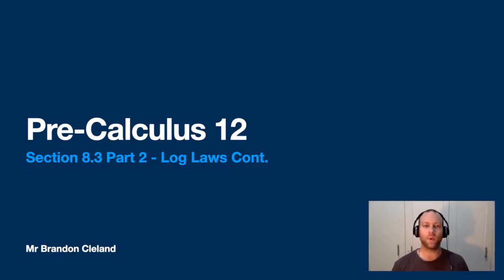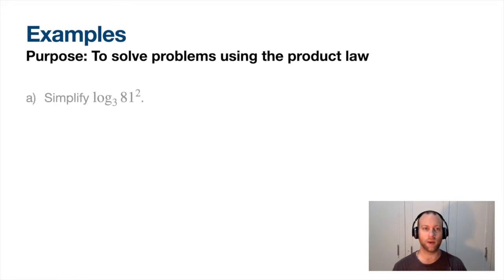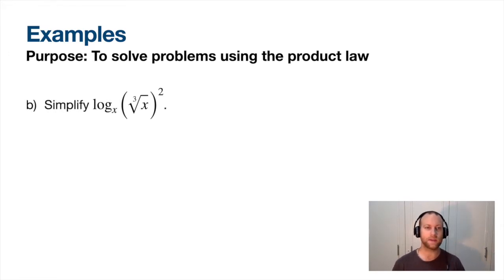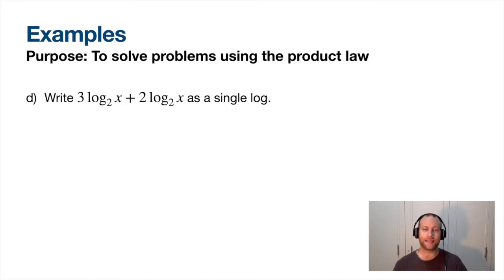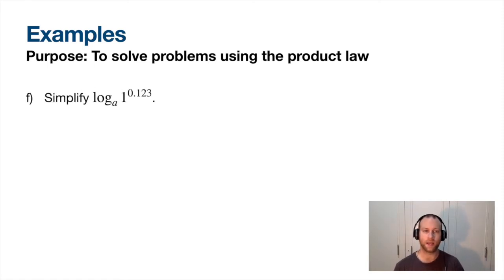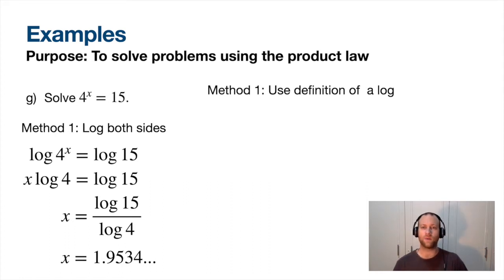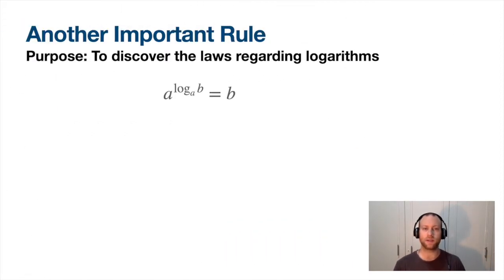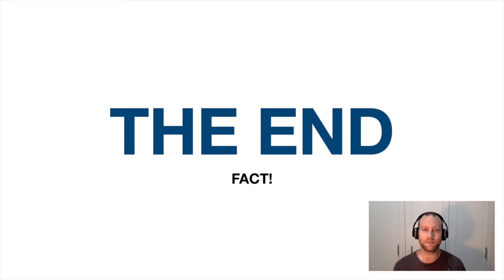Pre-Calculus 12 - Section 8.3 Part 2 - Log Laws Cont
Remember kids, don't eat yellow snow.

Intro:
Song: Street Rhapsody
Artist: DJ Freedem